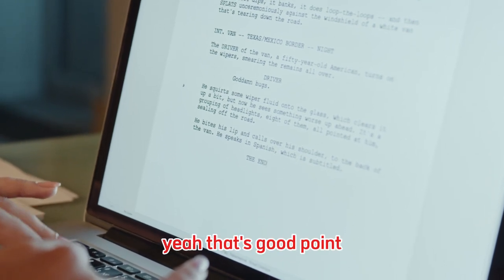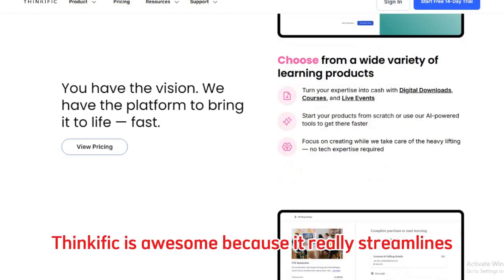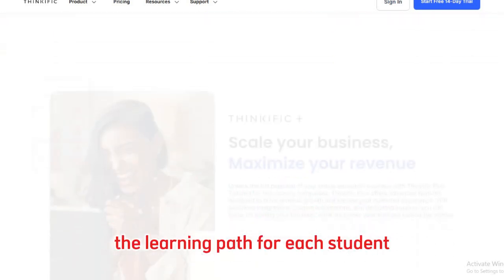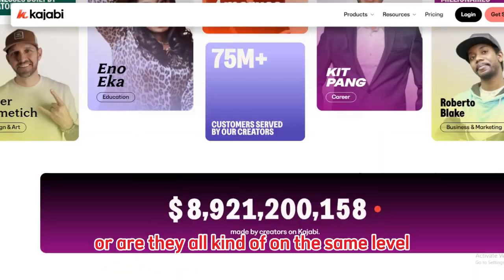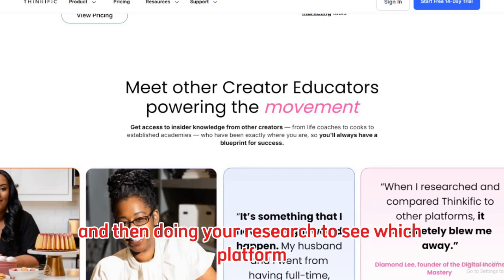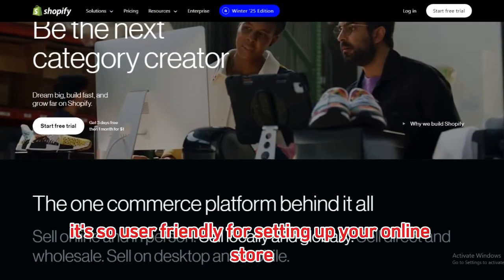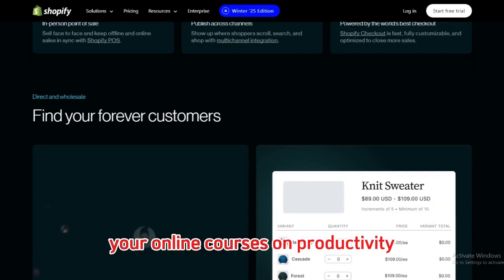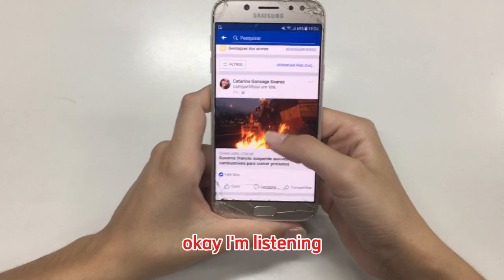How to Create & Sell Digital Products Online Using AI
In this video, we're diving into how to create and sell digital products online using AI. From generating ideas to automating the sales process, AI is transforming the way we do business. Learn how AI tools like ChatGPT, Canva, Thinkific, and Shopify can help you streamline your digital product creation and marketing efforts.

What you'll learn:
- How to use AI to create digital products like eBooks, courses, and templates
- The best AI tools for content creation and design
- How to automate sales and marketing with AI-powered platforms
- Tips for scaling your business using AI to boost productivity and income

🔹 Video Chapters
0:00 - Introduction
0:51 - Canva for AI design tools
02:33 - ChatGPT for content creation
04:11 - Thinkific for creating online courses
06:08 - Shopify for setting up your online store
07:46 - Ai-Powered Chatbots
08:42 - Closing

AI isn't just the future of business-it's the present.
Start using AI today to create and sell your own digital products with ease.

AI and digital products!

Resources:
Canva for AI design tools
Thinkific for creating online courses